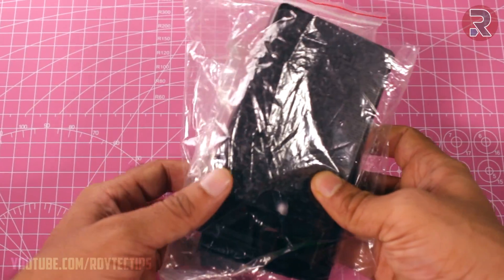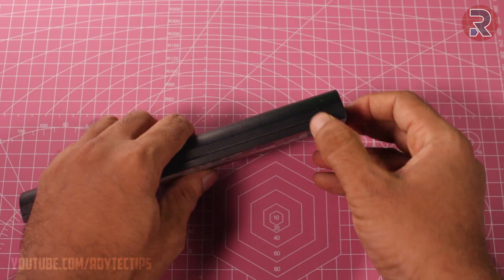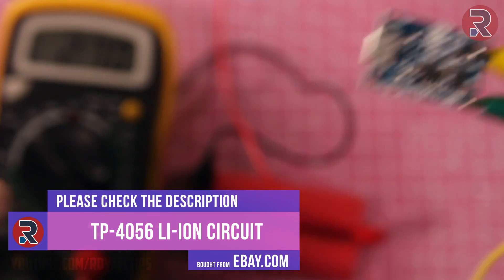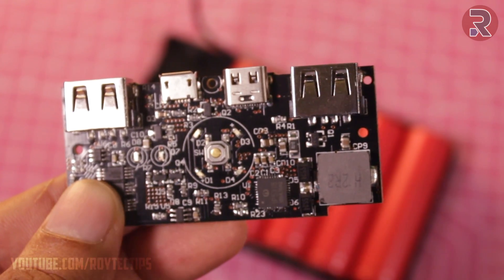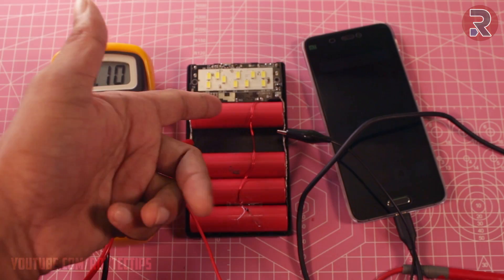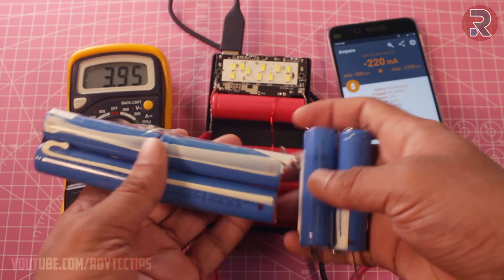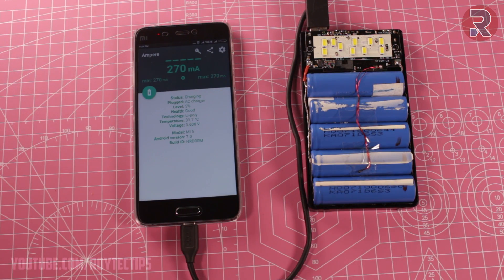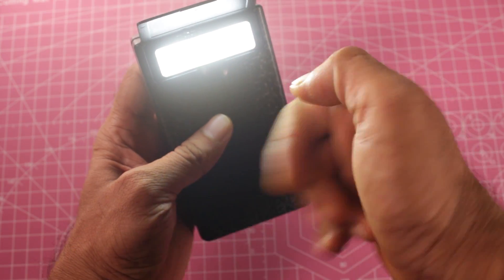How to Make a Qualcomm Quick Charge 3.0 Power Bank from Scrap Laptop Battery - DIY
Hi Guys, Today in this video I will share with you how to make a Qualcomm Quick Charge 3.0 Power Bank Using OLD Laptop Battery. If your battery is in good condition you can try this. But I think its better to use normal 1amp power-bank case because its a old battery and as soon as batter voltage drop below 3v protection circuit will disconnect the battery.

This is the Quick Charge 3.0 powerbank case I used in this video ($9.99)

Normal Power-bank case for laptop battery:  $2.99
Buy this if your battery condition is bad.

Li-ion battery charger TP-4056

Good Quality New li-ion battery